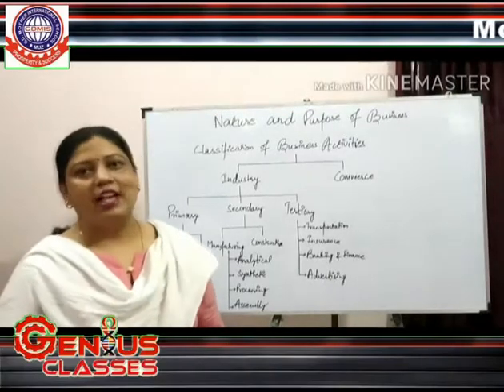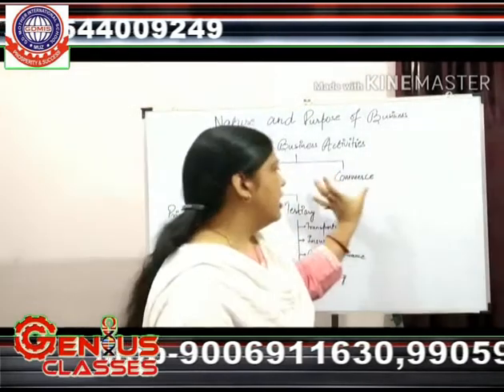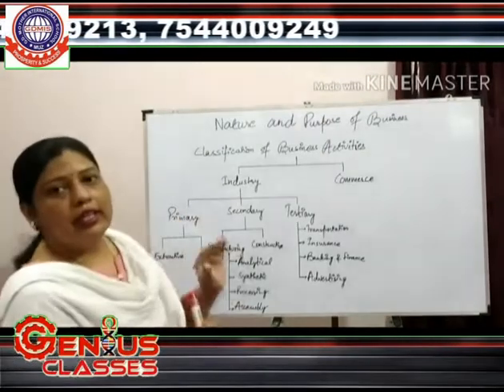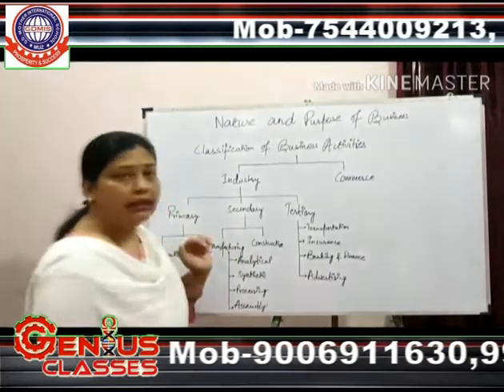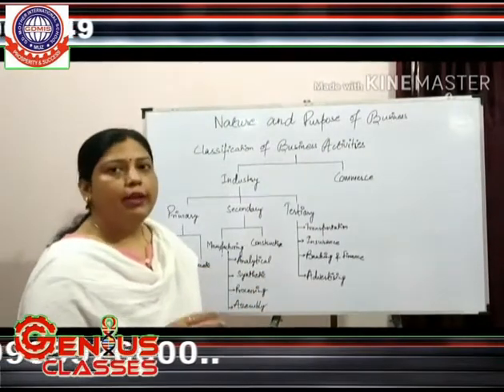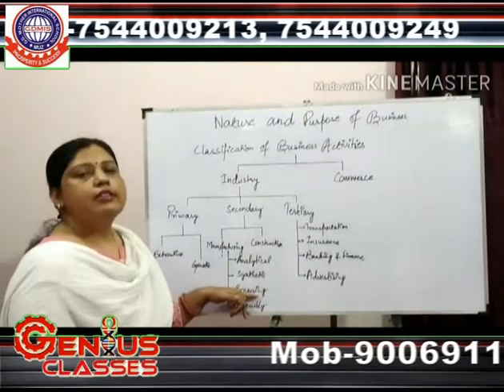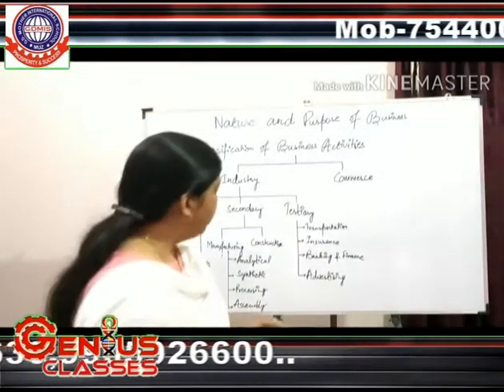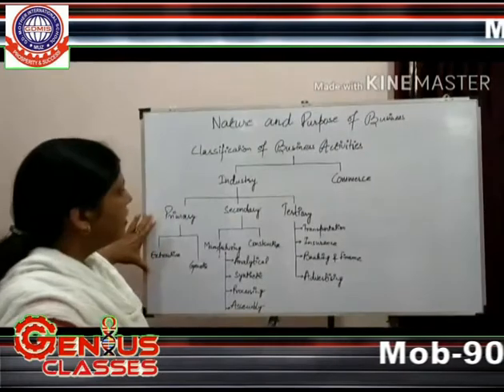CLASS 11 BUSINESS STUDY NATURE AND PURPOSE OF BUSINESS CLASSIFICATION OF BUSINESS LECTURE 2